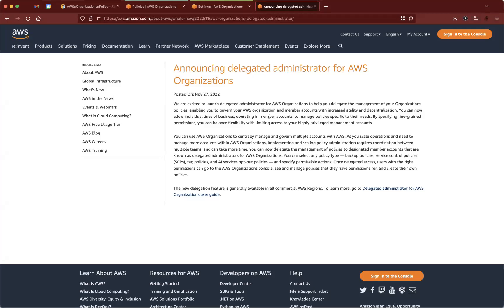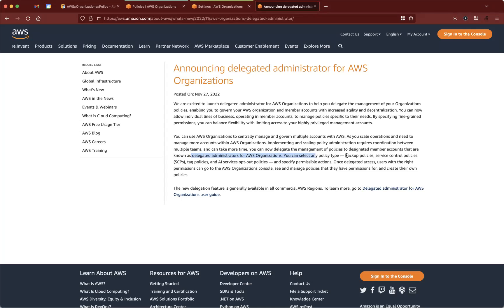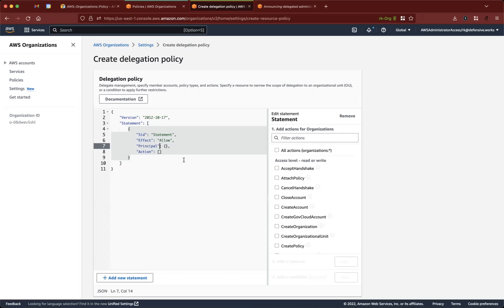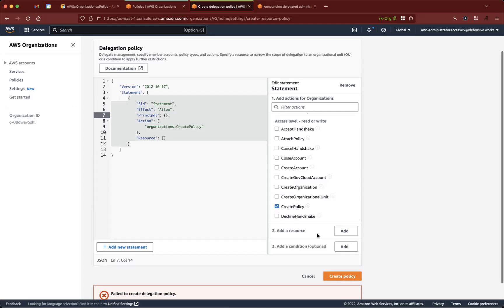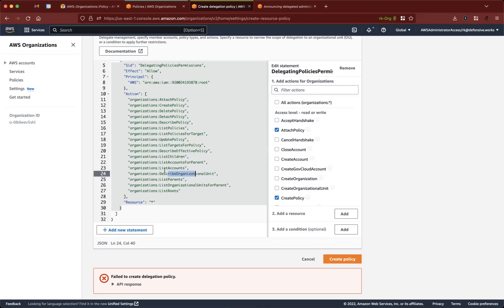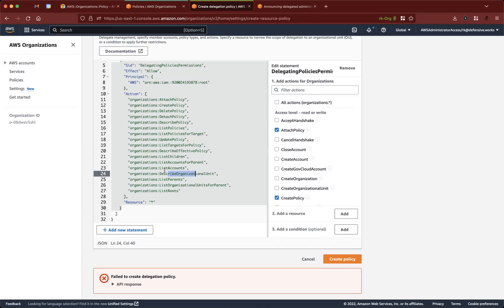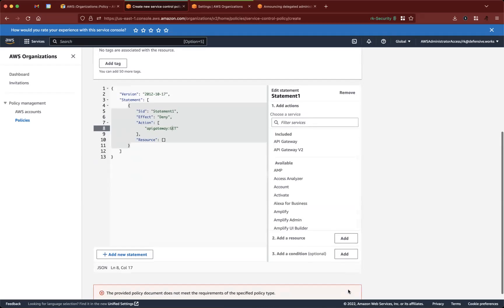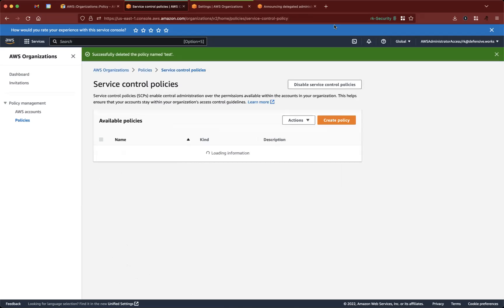Delegate AWS Organizations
With the recent announcement from AWS we can delegate AWS Organizations capabilities such as actions related to policy management can be delegated to a member account.

This will be very helpful and follows best practices of NOT putting any automations or compute in the Organization account, rather move our automation for managing Service Control Policies using a GitOps model from the delegated account.